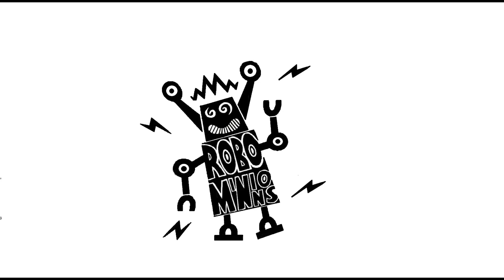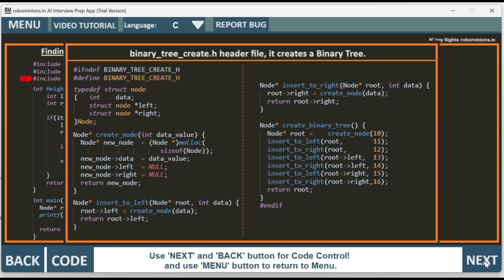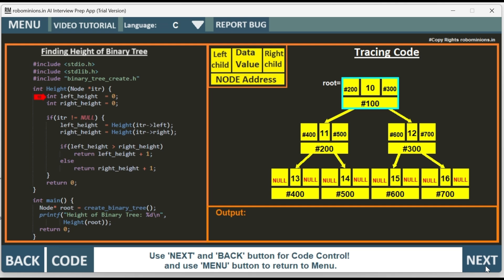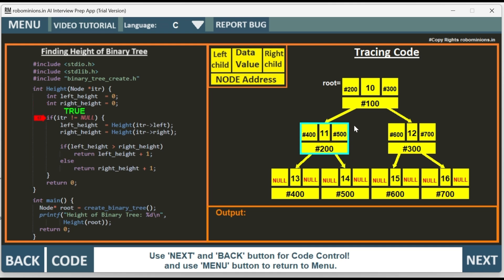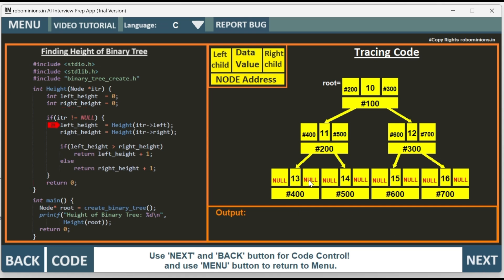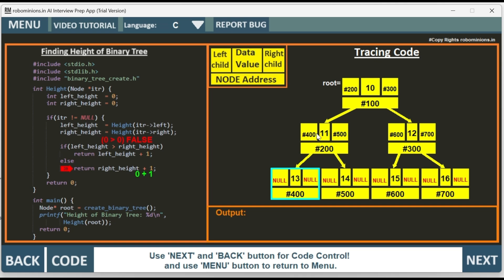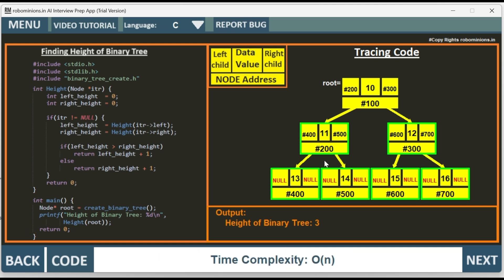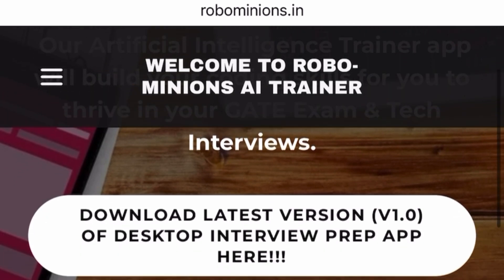DSA51 Finding the Height of a Tree | Line By Line Code Explanation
This video series is part of the Data Structures & Algorithms playlist and will explain Finding the Height of a Tree in C.
Code is available in the App, By clicking the CODE button you get the Code.

Author: Dhananjai Sharma